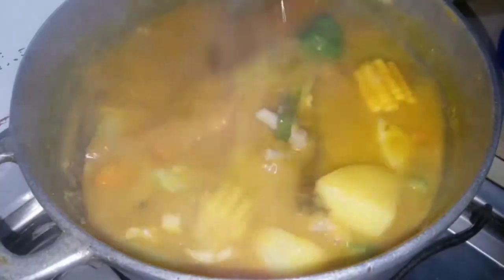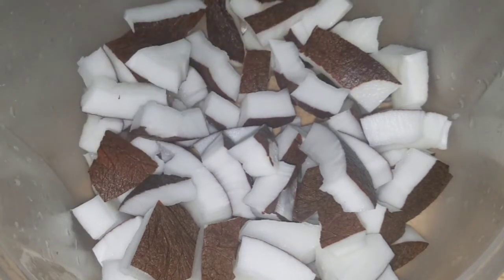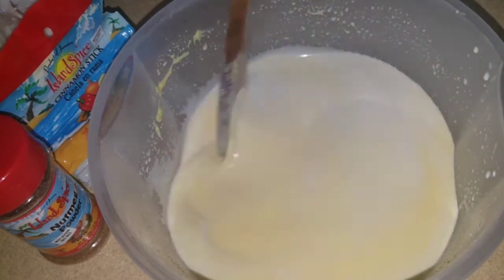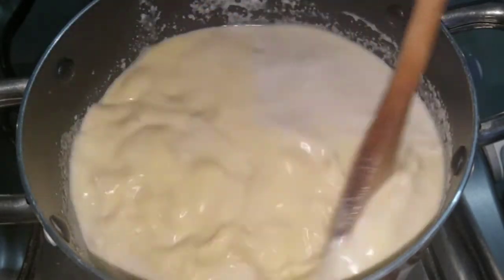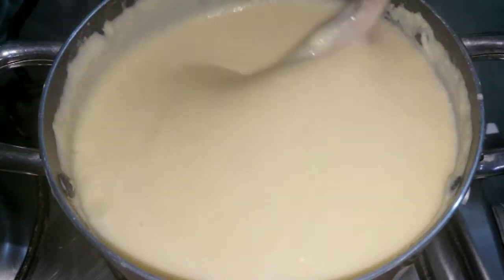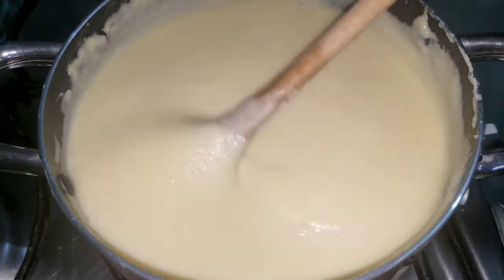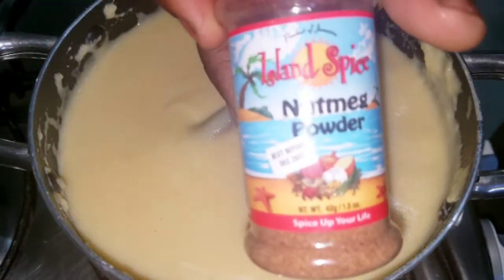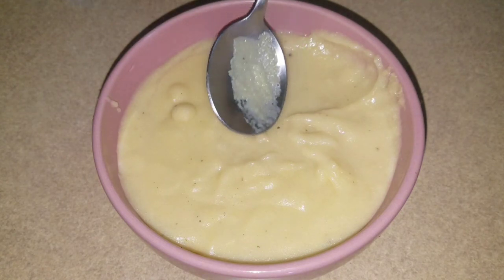How to make Cornmeal Porridge | Cornmeal Porridge with Coconut milk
Cornmeal Porridge recipe with authentic Jamaican coconut milk

This is my breakfast while watching Leeds United